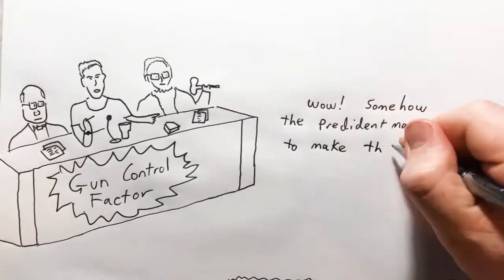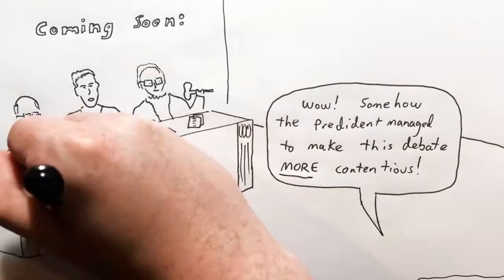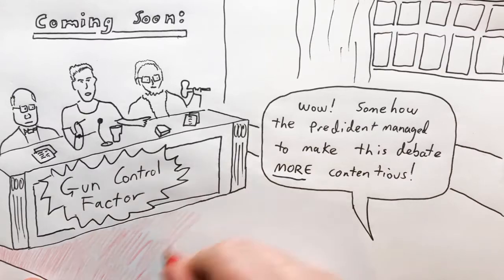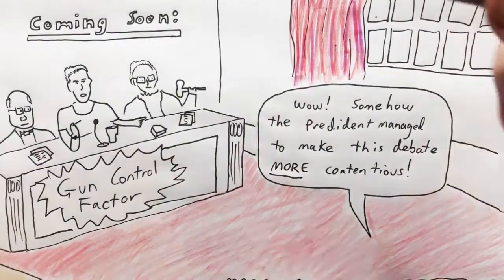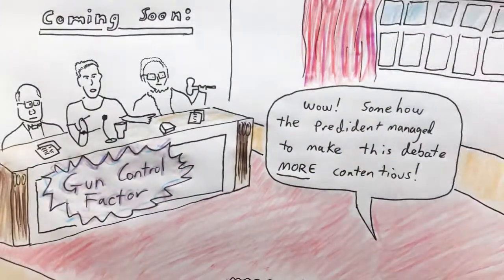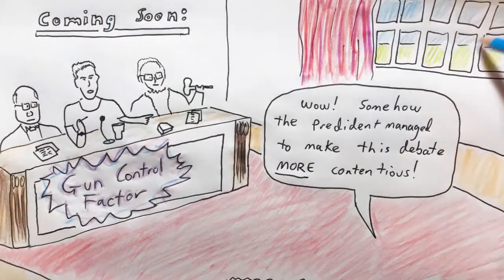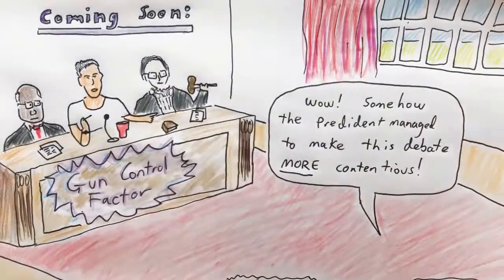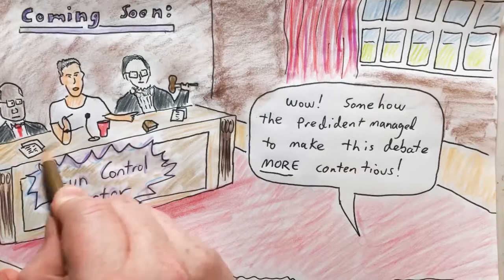2018 June 30th - New Surpreme Court Justice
News summary for a week in which Supreme Court Justice Anthony Kennedy decided to retire and allow President Trump to appoint his replacement